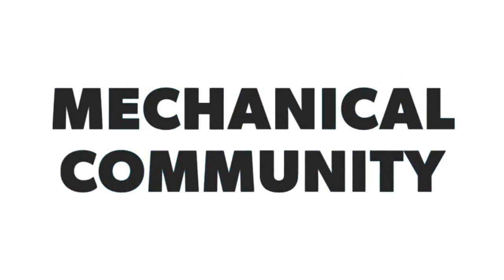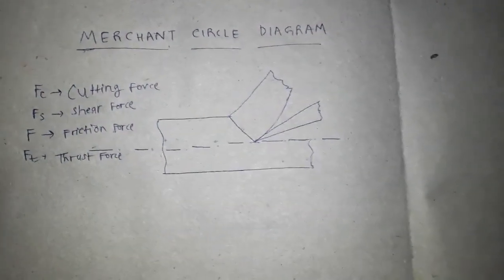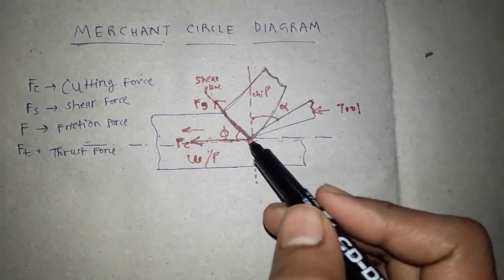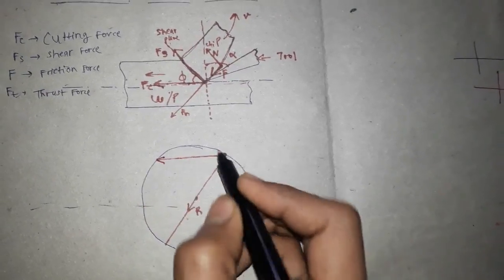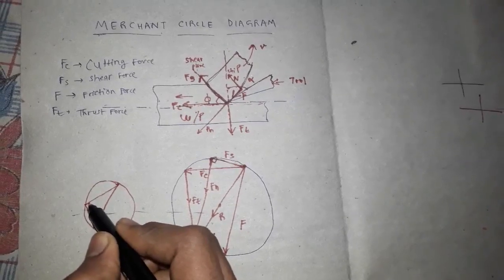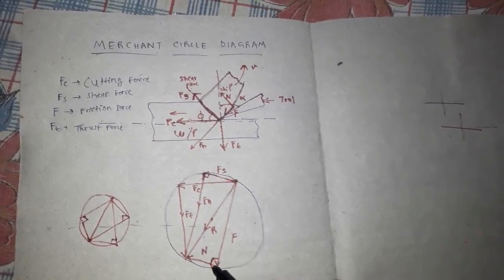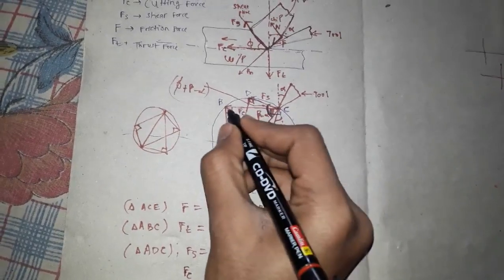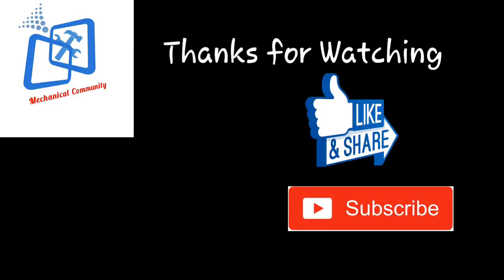Merchant's circle Diagram in English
Merchant Circle diagram is used to ease the analysis of cutting forces in orthogonal cutting process.

In this channel you will get all the important videos related to mechanical.